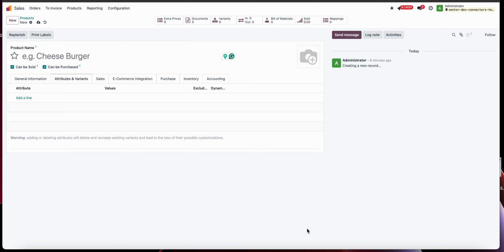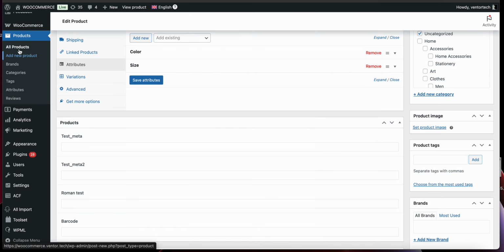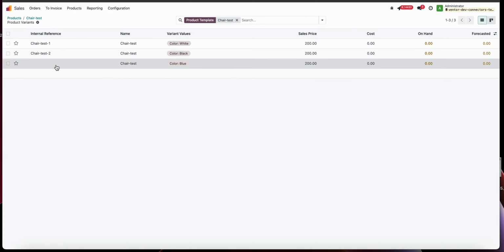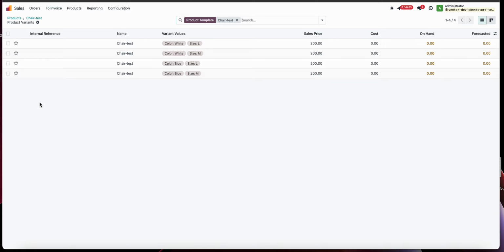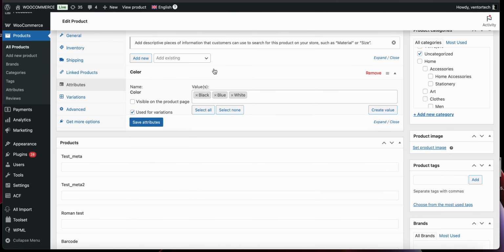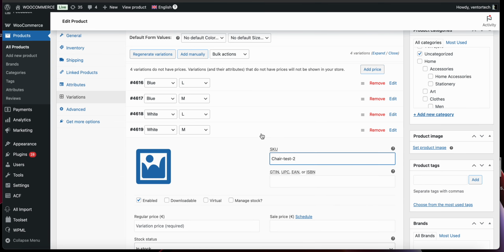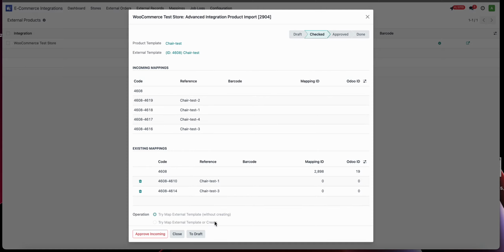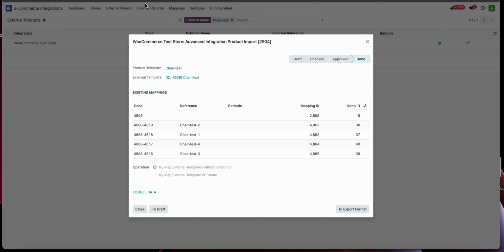How to Safely Restructure Linked Products in Odoo Without Breaking E-Commerce Sync | Odoo Connector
Learn the correct way to restructure products already linked between Odoo and your E-Commerce system
We review two real customer cases showing how product updates behave when:
1️⃣ Adding a new attribute value in Odoo
2️⃣ Adding a new attribute with its values

Understand the right algorithm to keep your data synchronized and avoid product mismatches or sync errors